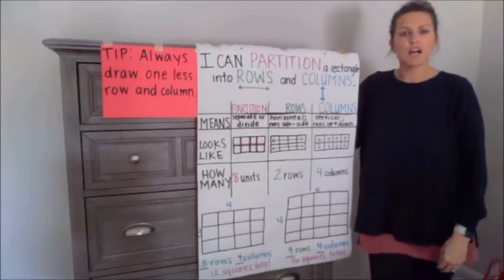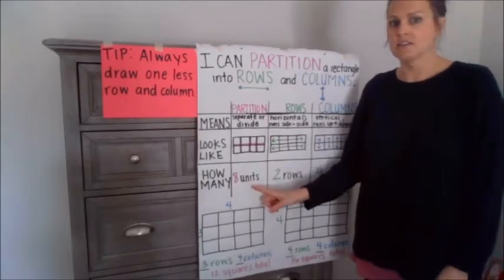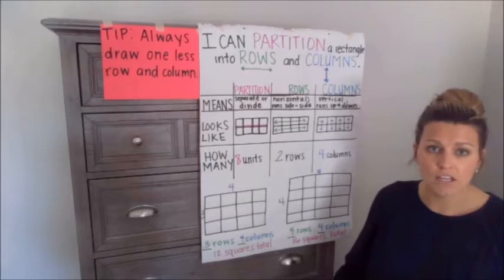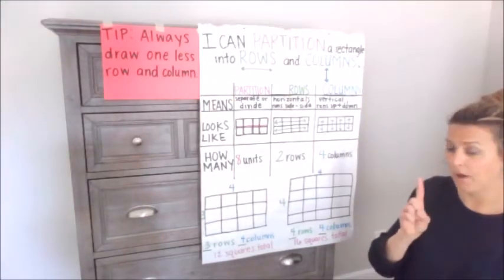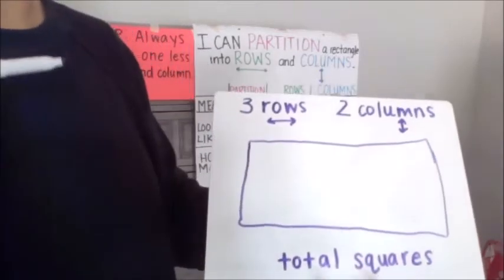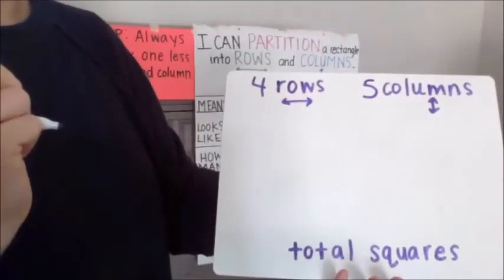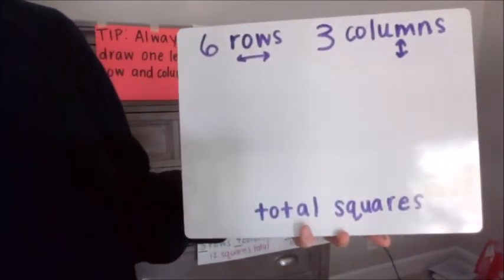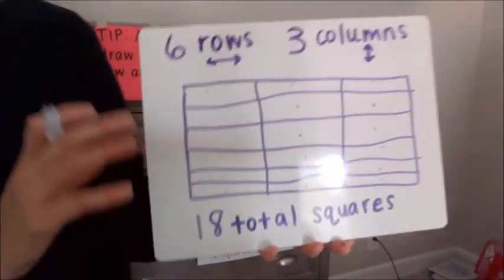Partitioning Rectangles Mini Lesson